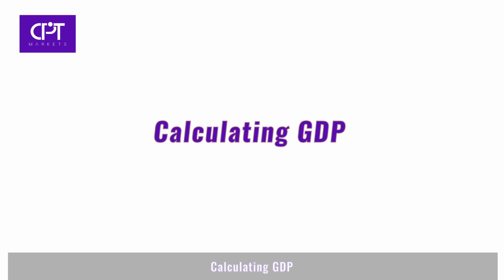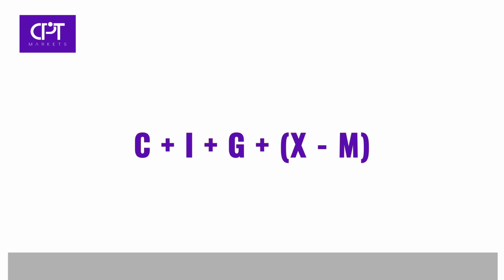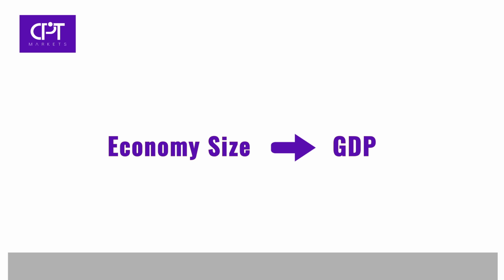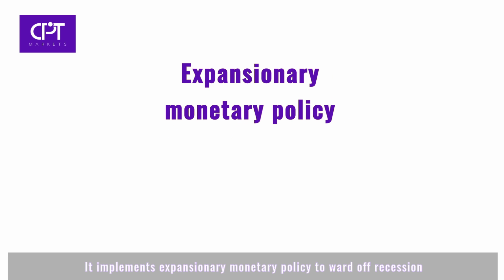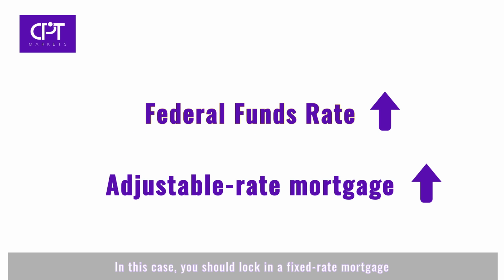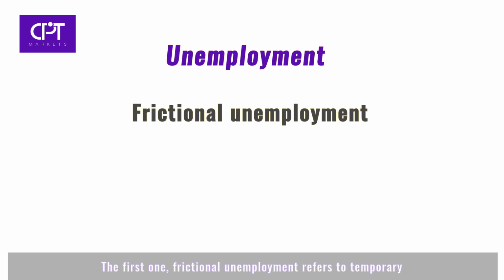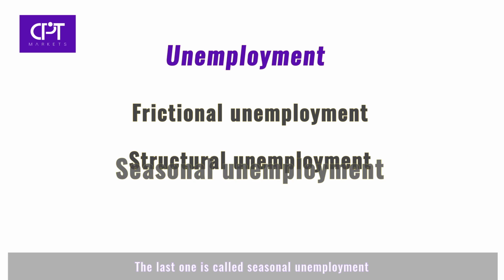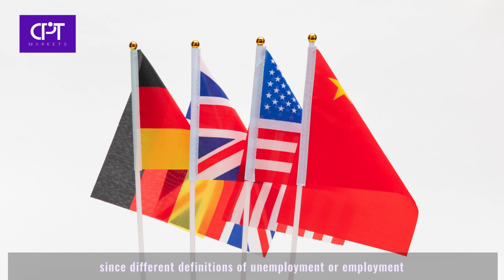Economic Indicators 1 -- Forex Course Level II (Episode 6.1) by CPT Markets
Second Season: Forex  Course Level II
Episode 6.1: Economic Indicators

Introduce to Economic Indicators

-GDP
-Unemployment Rate